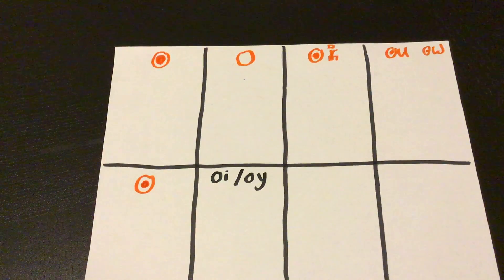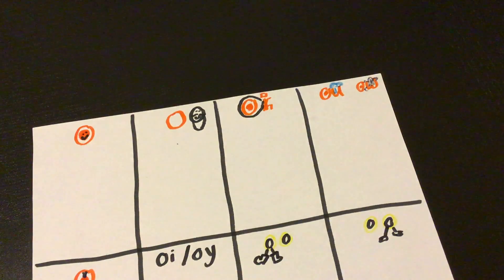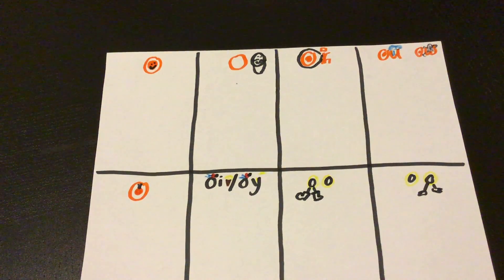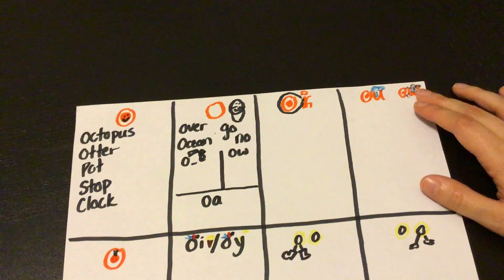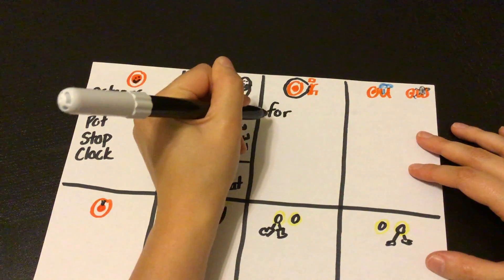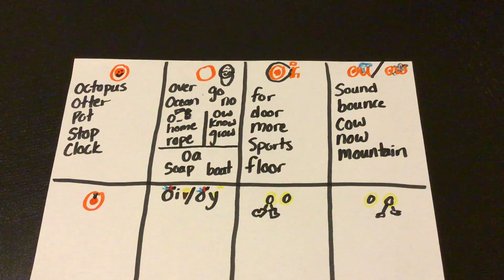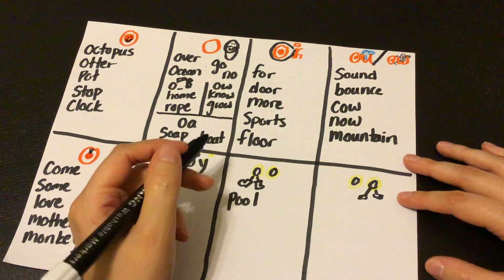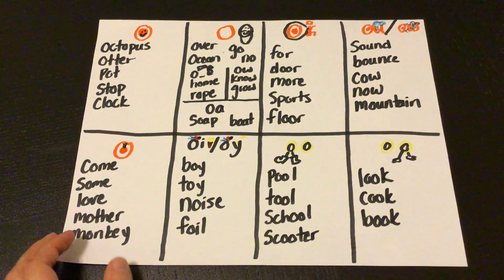Letter O Word Sort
Let's create a chart to represent all of the sounds that the letter o makes. After we make our chart we can add words to it as we are reading and writing. Make your own chart to represent the sounds o makes and send me a picture of your work when you are done!